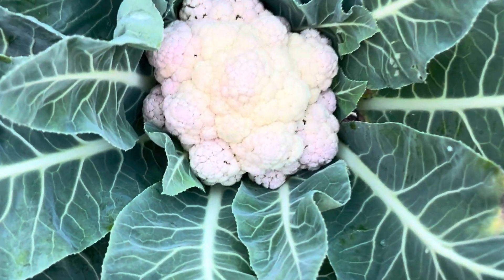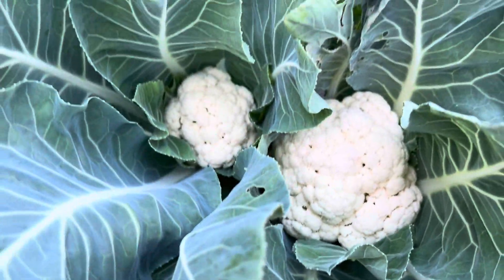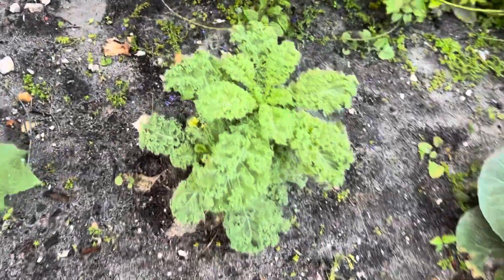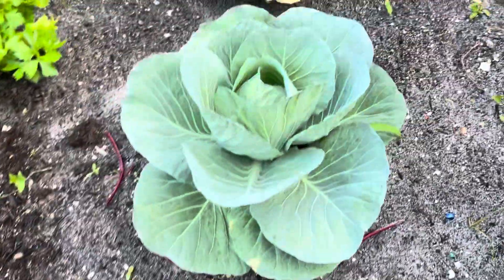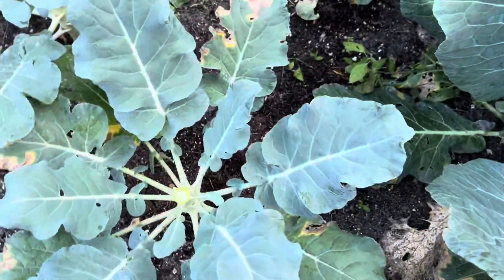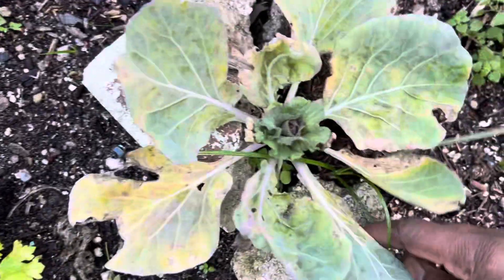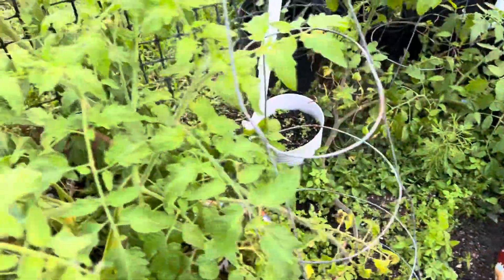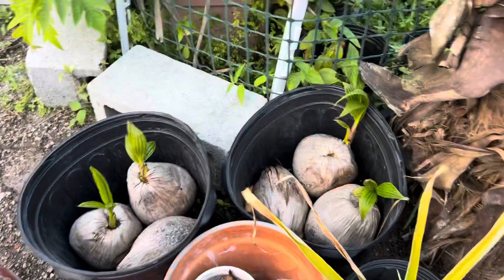Growing purple Cauliflowers